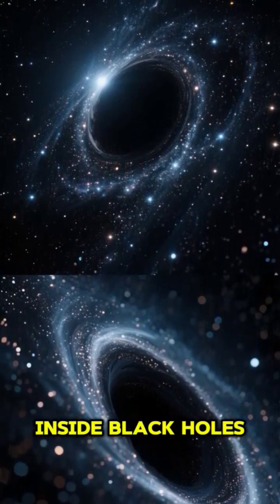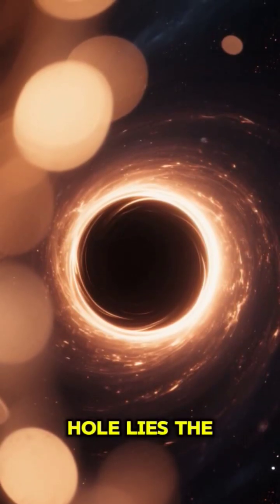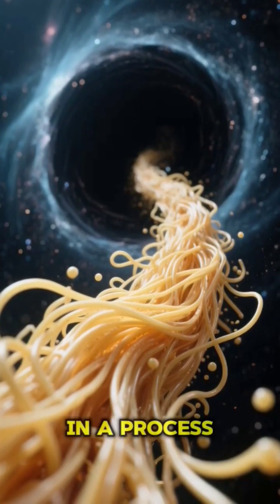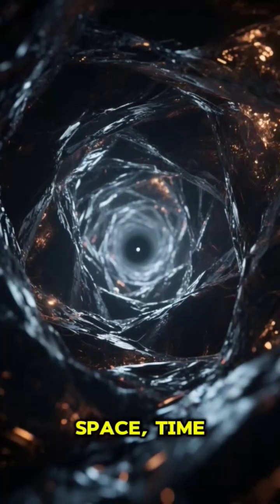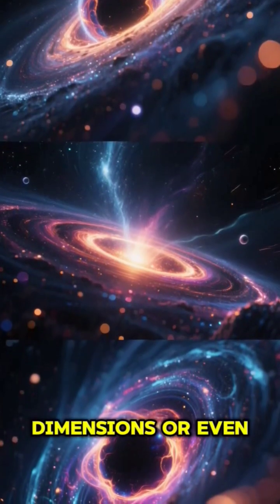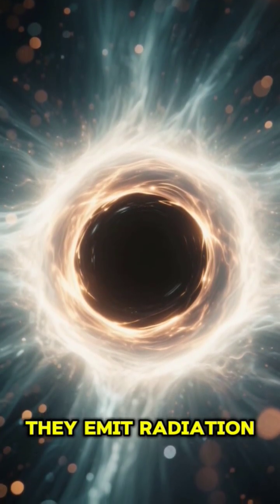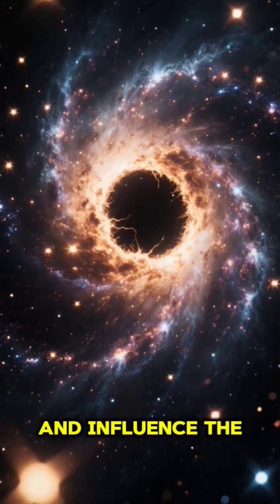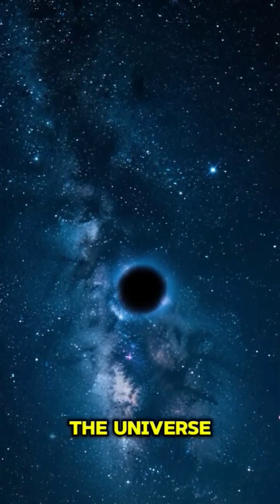What’s HAPPENING Inside Black Hole Will Leave You Speechless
What’s HAPPENING Inside Black Holes Will Leave You Speechless

You think you know black holes? The mysterious cosmic monsters that lurk in the depths of space? That’s just the beginning. Black holes are not just empty voids—they are powerful, mind-bending phenomena where time, space, and reality itself get twisted beyond imagination

In this video, we’re diving inside black holes to reveal the most shocking and unbelievable secrets that scientists are still trying to understand. From singularities where gravity crushes everything, to event horizons that trap light itself, and theories about wormholes and parallel universes, this journey will make your jaw drop.

This isn’t just science—it’s a trip to the edge of the universe, where nothing behaves the way you expect. The #1 fact in this video will leave you questioning reality itself.

👍 LIKE if you think black holes are the most fascinating phenomena in the universe!
📲 SHARE this with a friend who loves mind-blowing space mysteries!

Chapters:
0:00 - The Cosmic Monsters You Think You Know
1:10 - #10: What Exactly is a Black Hole?
2:35 - #9: The Event Horizon – Point of No Return
4:00 - #8: Singularity – Where Physics Breaks
5:25 - #7: Black Holes Can Spin Faster Than Light?
6:50 - #6: The Mystery of Hawking Radiation
8:15 - #5: Supermassive Black Holes at the Center of Galaxies
9:40 - #4: Time Dilation – Time Slows Near Black Holes
11:05 - #3: Black Holes Could Birth New Universes
12:30 - #2: Wormholes – Portals Through Space-Time?
14:00 - #1: The Mind-Blowing Scale of a Black Hole

What Will Happen if the Earth Get Stuck In The Black Hole